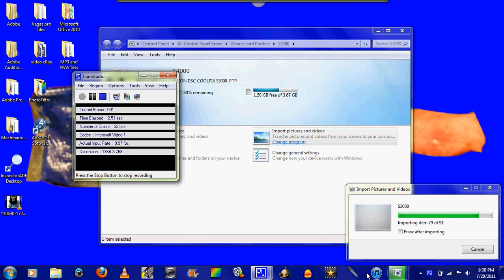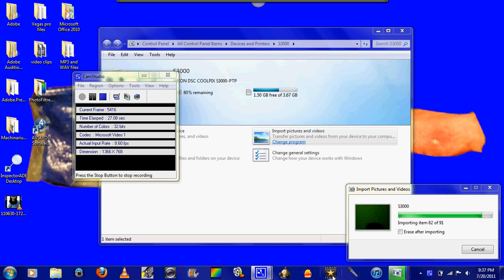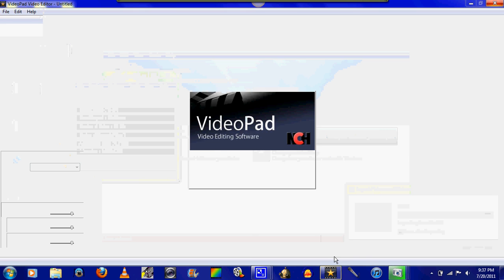How to Reverse a video in Video Pad Video Editor Free version [2011]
Edit May 8, 2020: I made this video almost nine years ago when I was ten (I'm 19 now) and have moved on from the software. I have always been proud of this video but I bet the software has changed by now, so if anyone has revised help and wants to let the comments know, feel free (no pressure). I love you all! What a moment, a moment in my career that is most pleasing to me :)